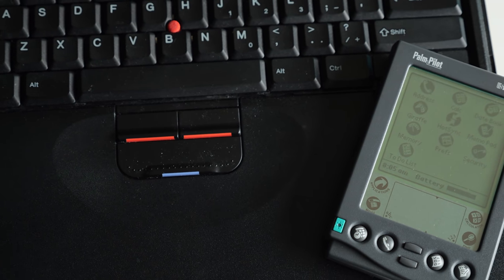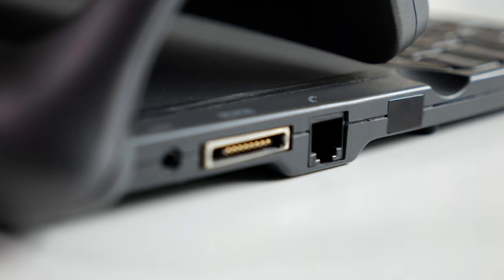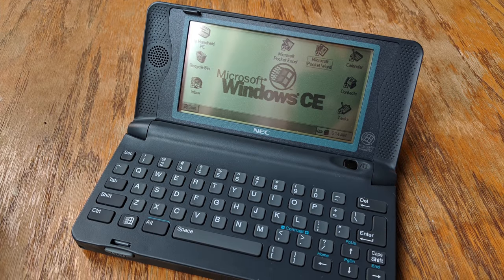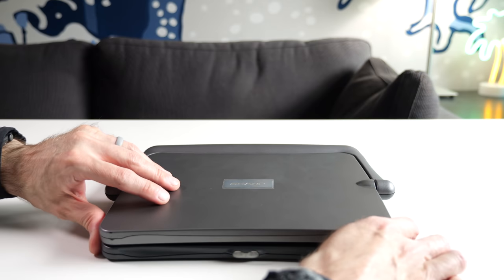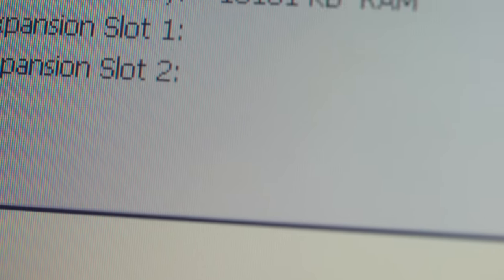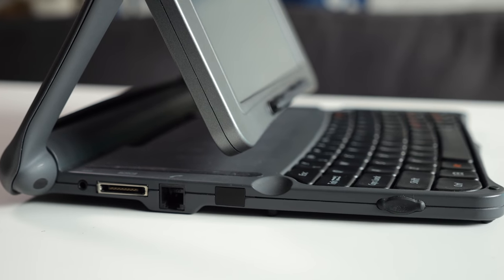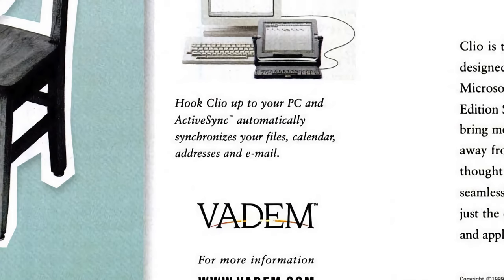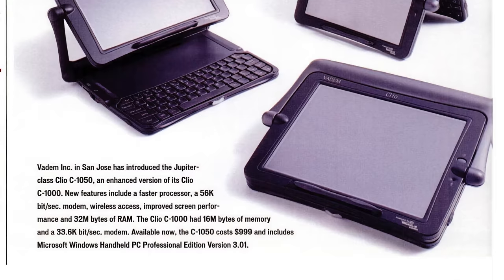This Strange Retro Laptop Isn't What It Seems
Consumer demand for laptops was growing dramatically in the late 90s, but some were becoming tired of lugging around a large, heavy computer. In 1998 Microsoft hatched a plan to help drive inexpensive, lightweight notebooks -- and Sharp delivered quite a unique model.

Sources:
"Jupiter enters PC orbit," InfoWorld, January 12, 1998.
"Sharp Mobilon TriPad and Vadem Clio," PC Magazine, December 1, 1998.
"Vadem Clio," Maximum PC, March 1999.
"Three Looks, One Notebook," Popular Science, January 1999.
"Lag in apps holds back sexy Clio," InfoWorld, November 9, 1998.
"IBM's Winning Jupiter H/PC," PC Magazine, June 8, 1999.
"Smaller Isn't Better for Some Handheld Users," Computerworld, August 2, 1999.